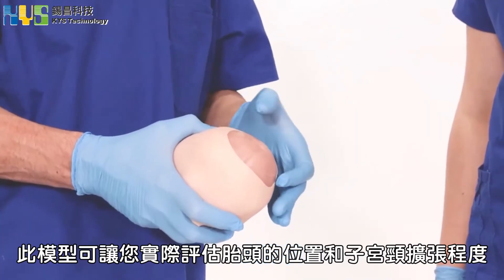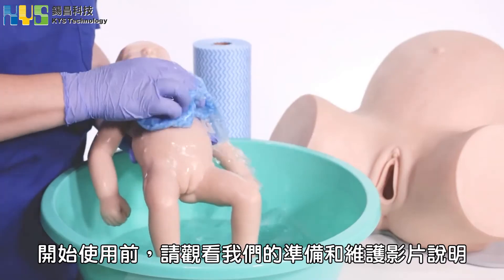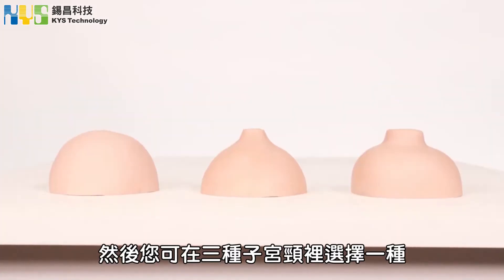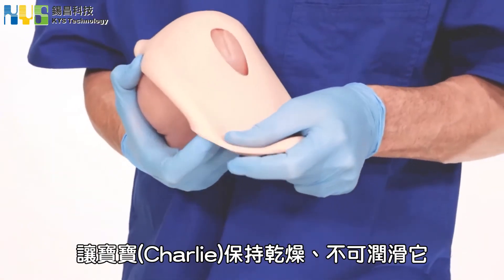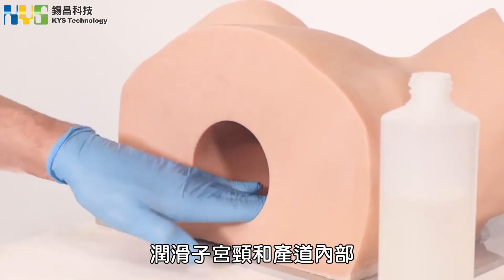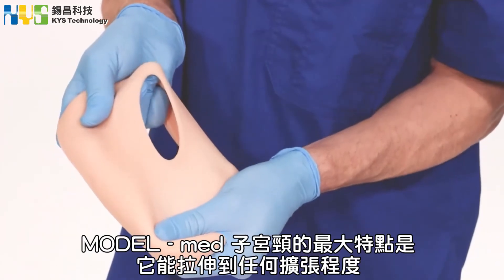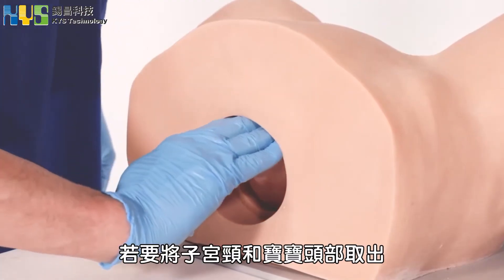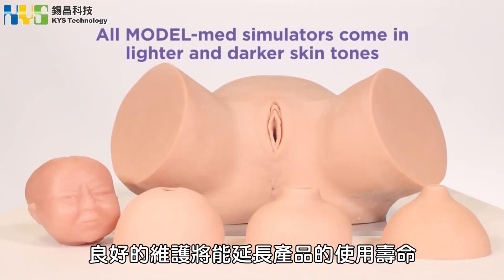MODEL-med 產程內診檢查訓練模型 | PV 評估子宮頸擴張程度和胎兒先露部位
專用於訓練#產程內診 評估子宮頸擴張程度和胎兒先露部位，且具坐骨棘觸診胎頭位置評估
內附三種子宮頸：初產婦、子宮頸水腫、經產婦
高擬真柔軟材料製作，可依情境訓練需求設置不同的子宮頸擴張程度和胎兒先露部位，子宮頸可擴張至任何大小，模擬分娩時極其逼真的觸感體驗
無需使用電池或任何電源裝置，設置簡單    易於清潔維護

Line: @duu8771q